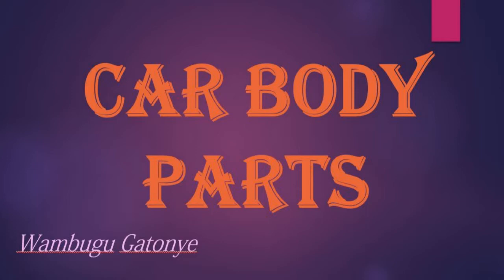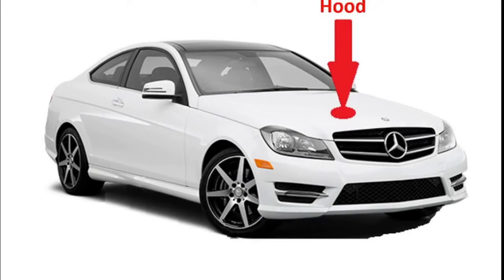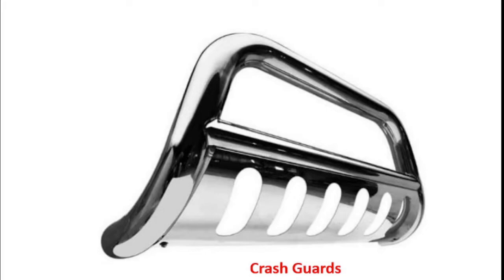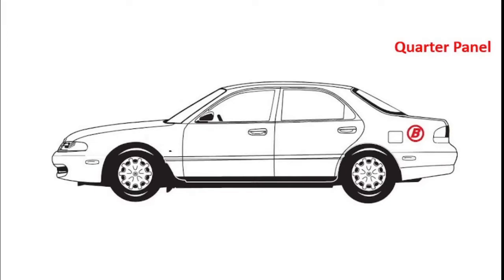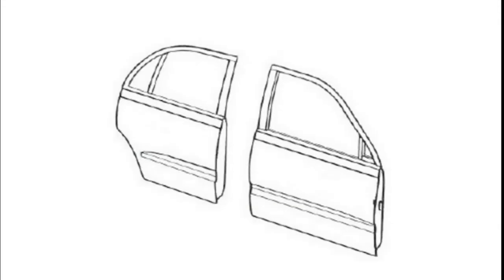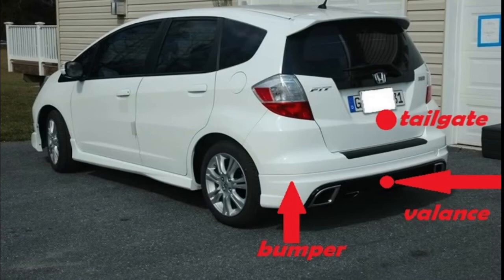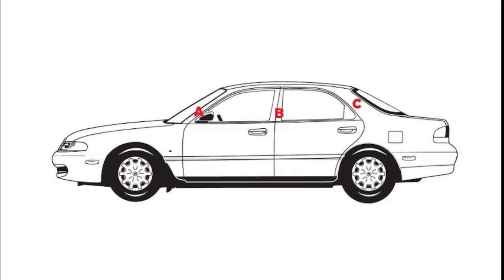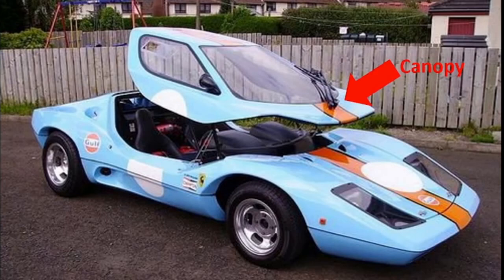Vehicle Body Parts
1. Body shell 2. Hood or bonnet 3. Front bumper 4. Rear bumper 5. Bumper grille 6. Crash guard or bullbar 7. Cowl panel 8. Quarter panel 9. Fender 10. Fender liners 11. Roof 12. Sunroof 13. Trunk or decklids